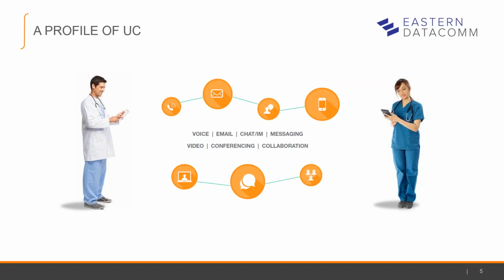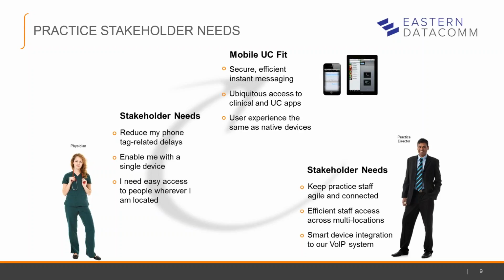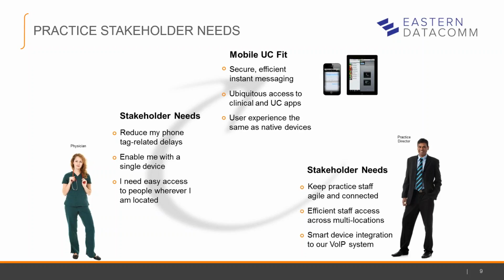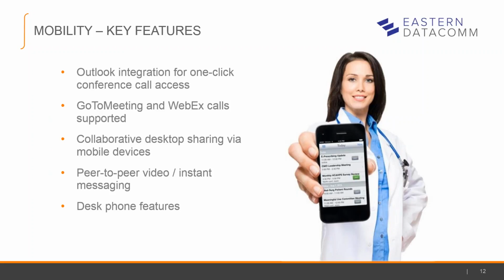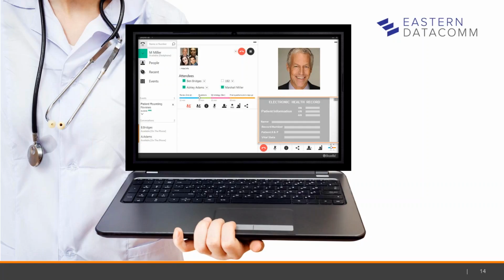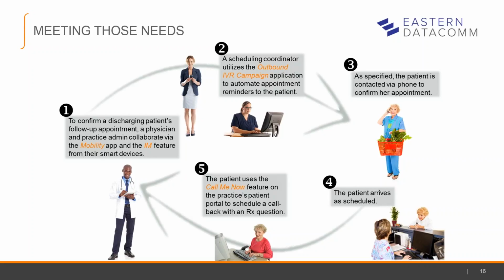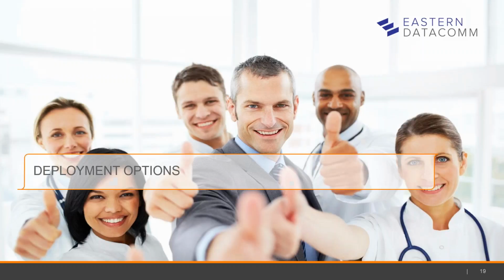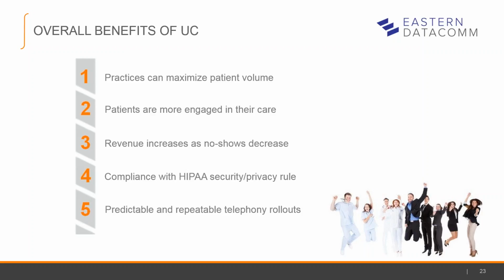2016 08 23 12 03 INCREASING MEDICAL PRACTICE EFFICIENCY WITH UNIFIED COMMUNICATIONS UC